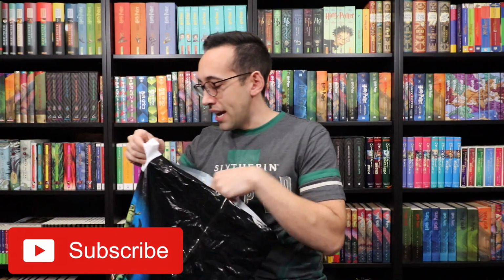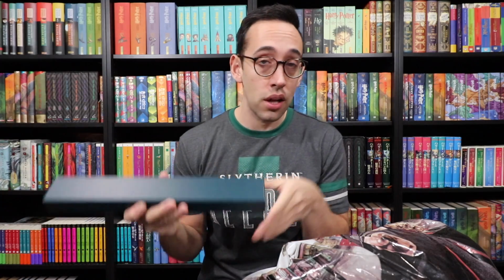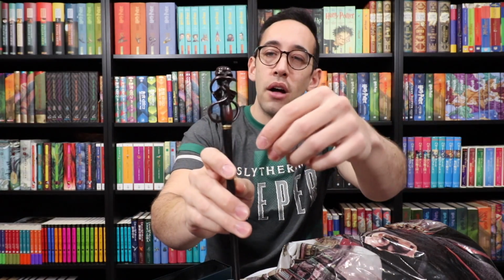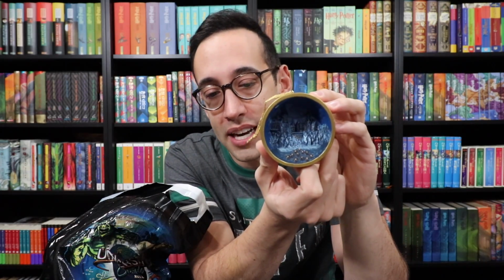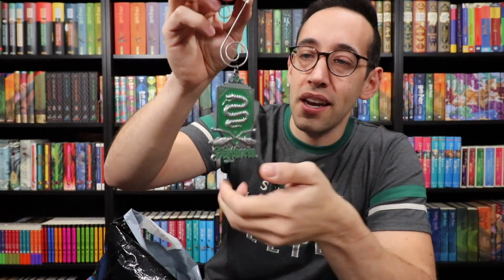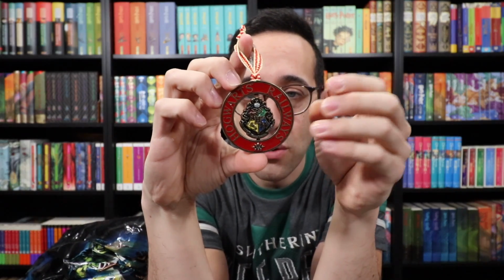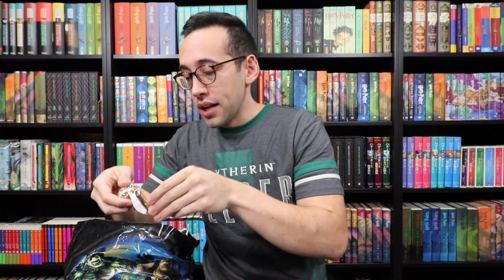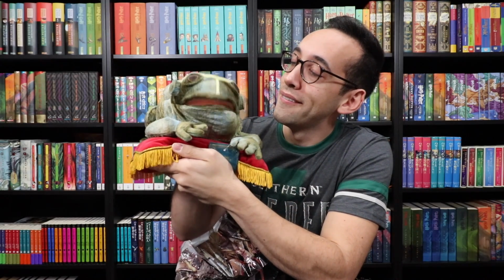BIG Wizarding World of Harry Potter Merchandise HAUL | Universal Studios Orlando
I picked up some Harry Potter goodies at Universal Studios' Wizarding World of Harry Potter during my latest trip! Join me as I show you what I picked out.

The equipment I use:
Canon Powershot Mark iii g7x

Want to write? Direct the owl to:

United States